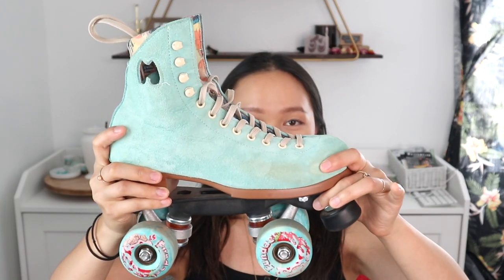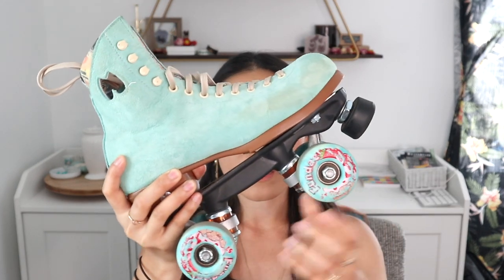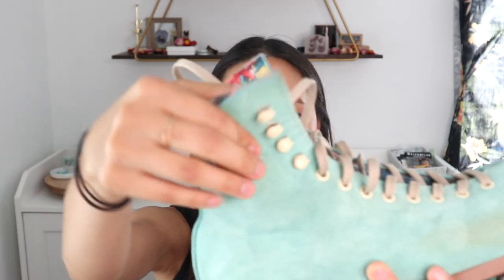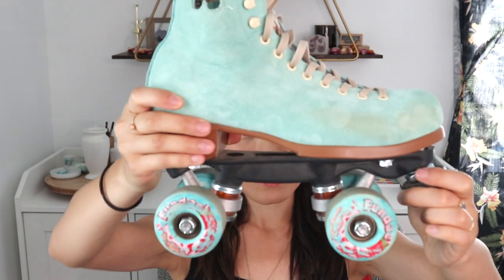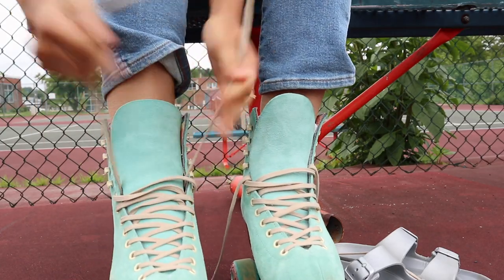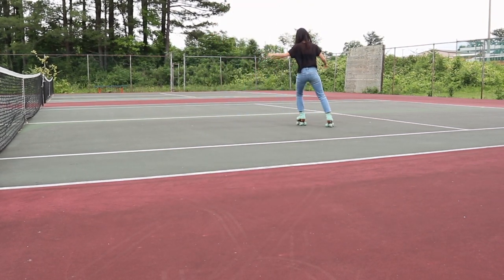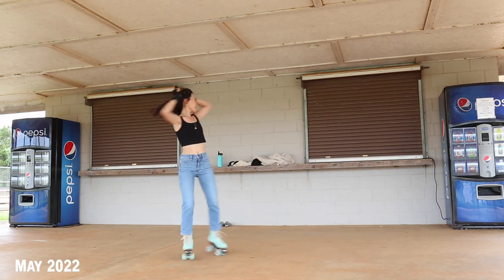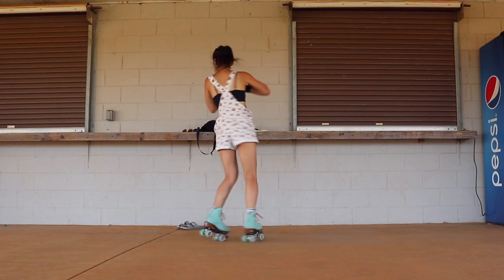One year of learning to roller skate - progress update (beginner skating, tips and advice)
It's officially been 1 year since I got my first pair of skates and learned to roller skate for the first time. I thought it was time for an update to show the progress I've made and everything I've learned in my first year of skating.

SKATE INSTAGRAM: @michelleyskates

MY FILMING EQUIPMENT*:
Ring light